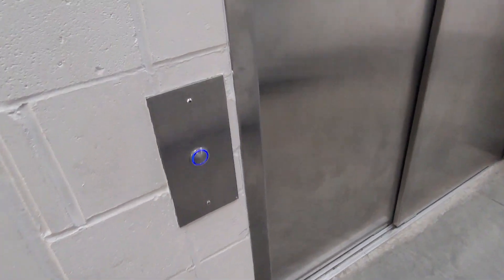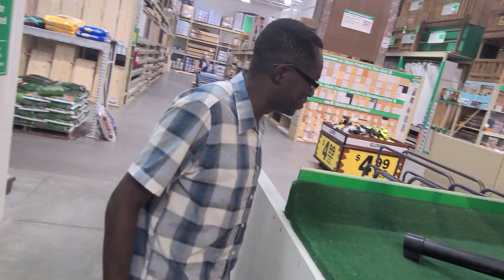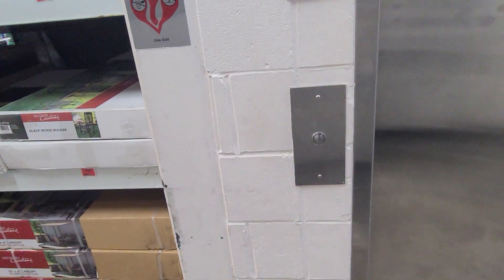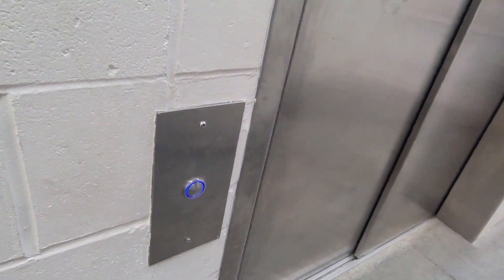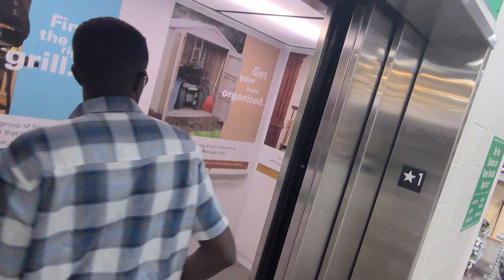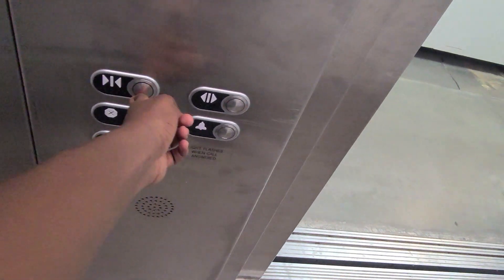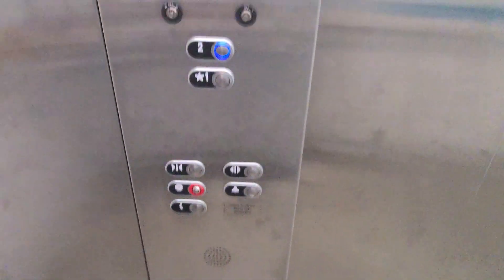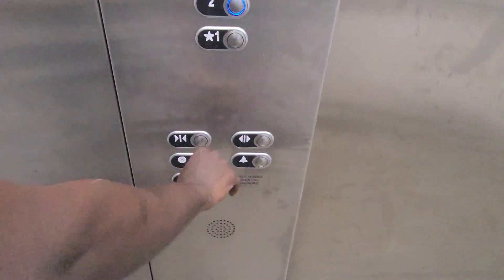Schumacher Hydraulic Elevator, Menards, Ankeny, IA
Filmed at 8/7/23.

Just your typical menards elevator.